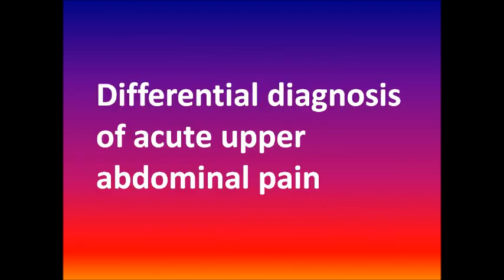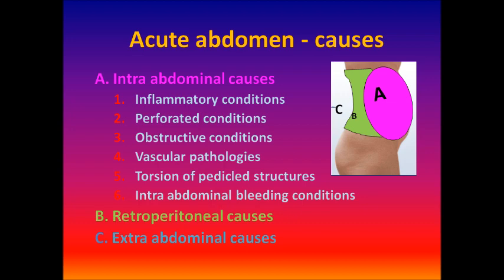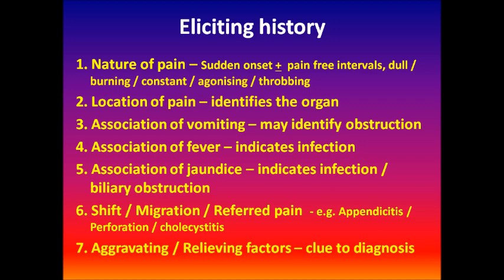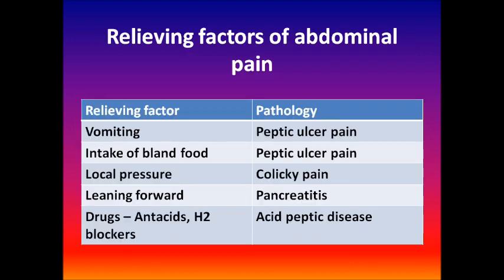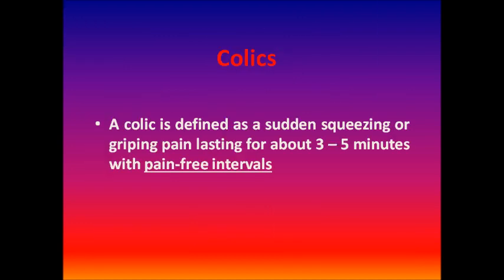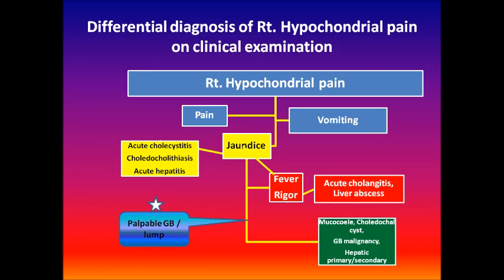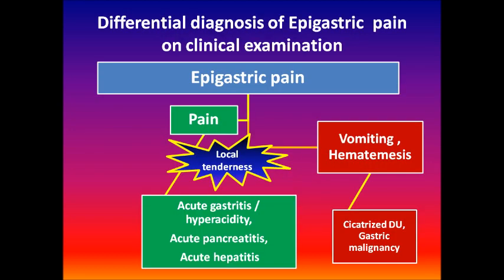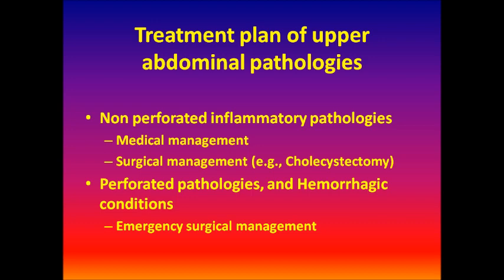Acute upper abdominal pain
Differential diagnosis of acute upper abdominal pain